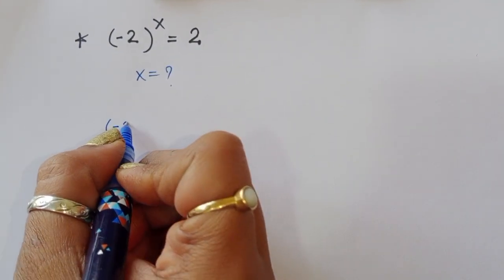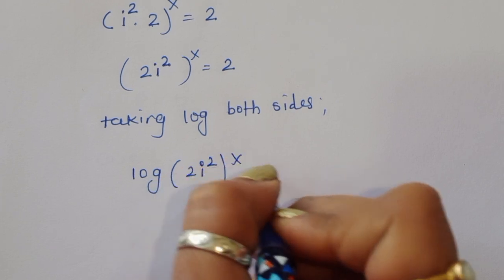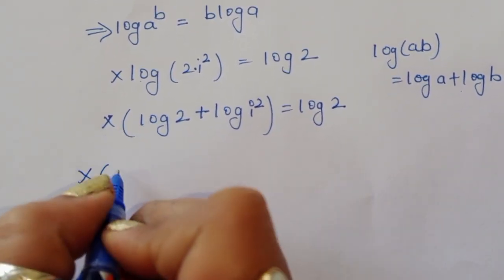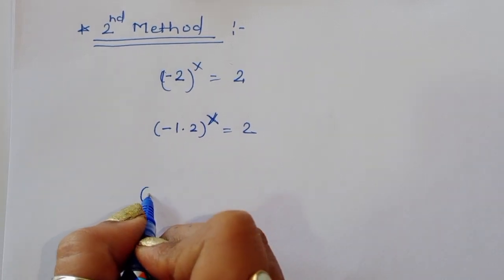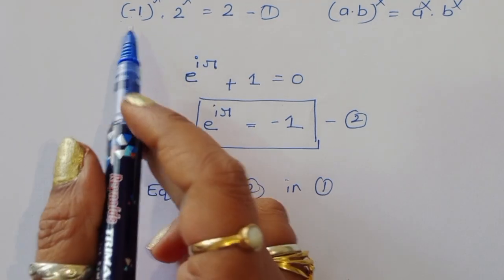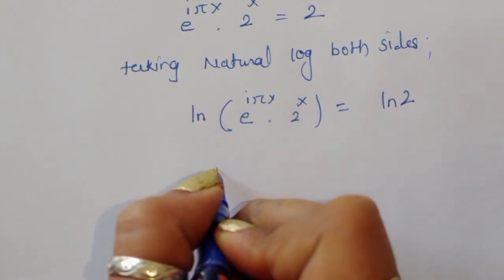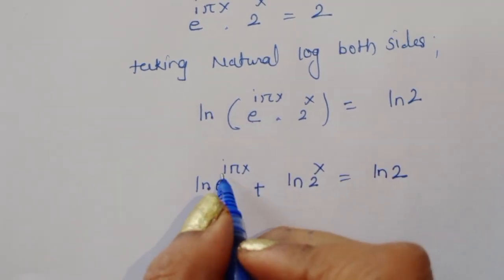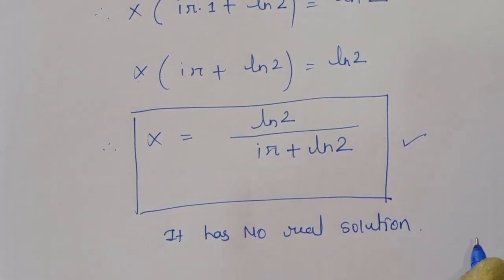Oxford University Admission Entrance Tricks || Be Careful!!